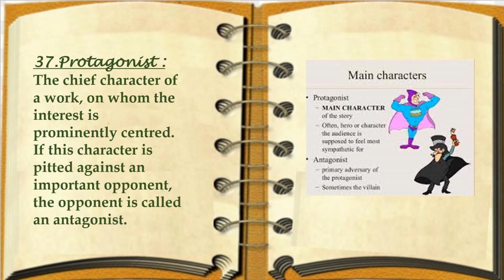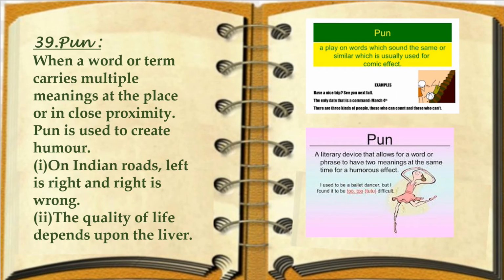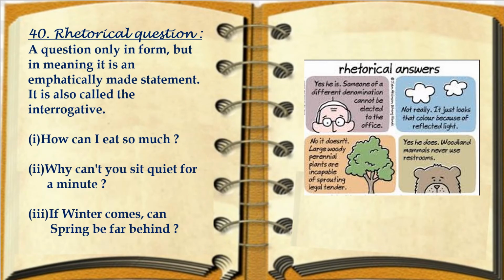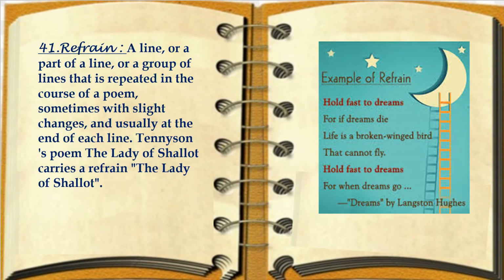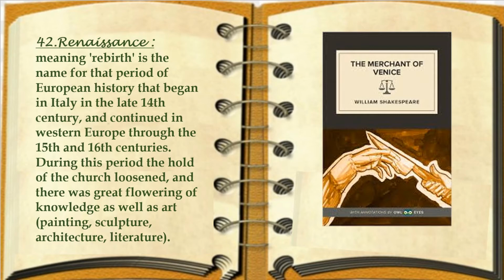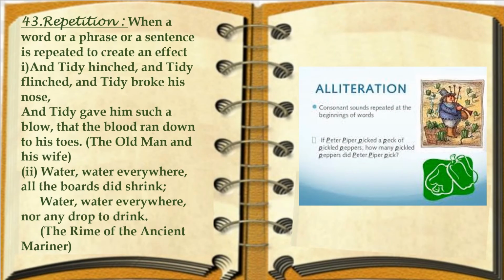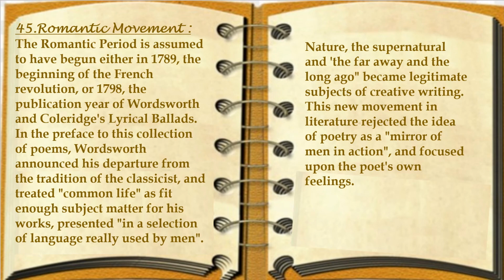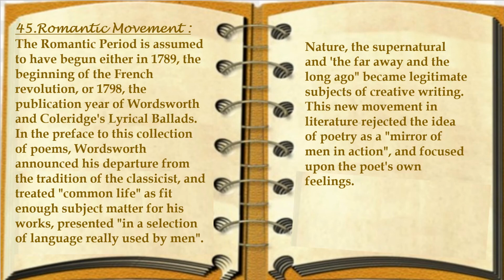Figure of speech part 4